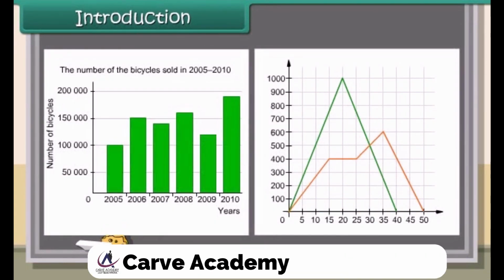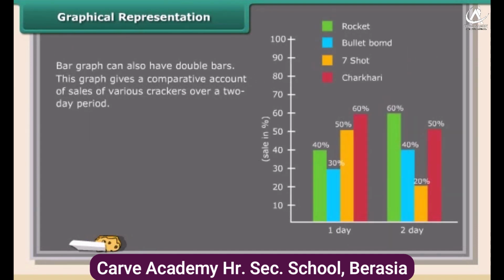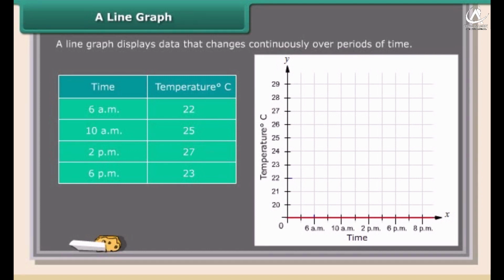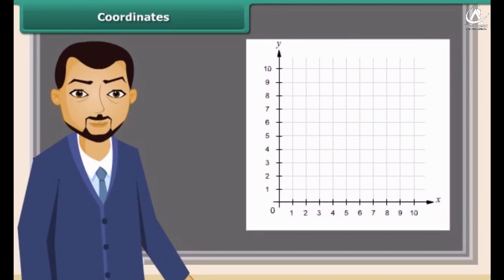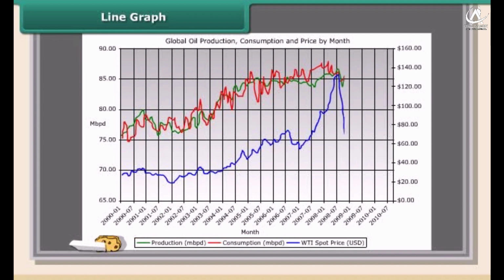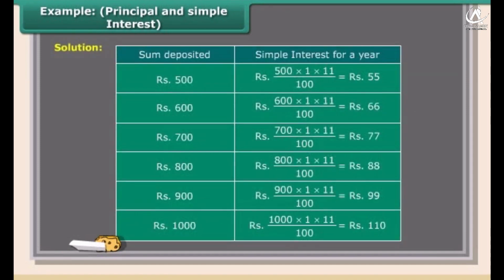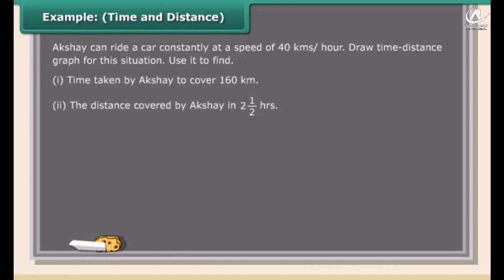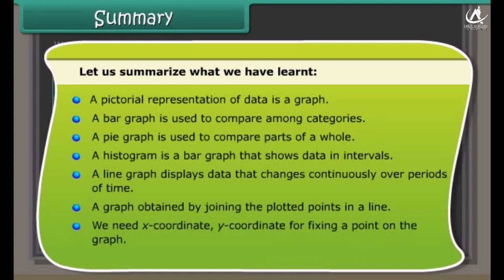Introduction to graph, Class-8th, Subject-Math, In English